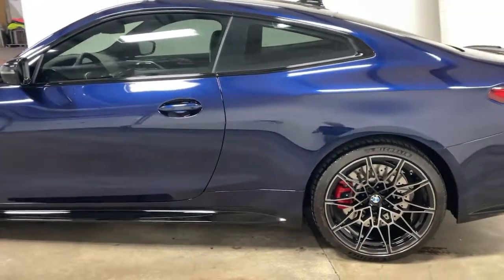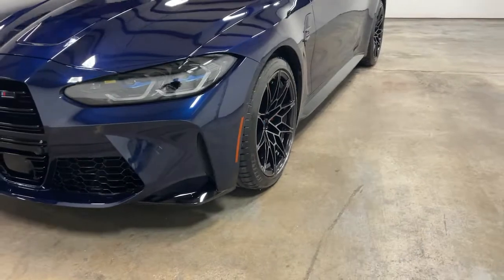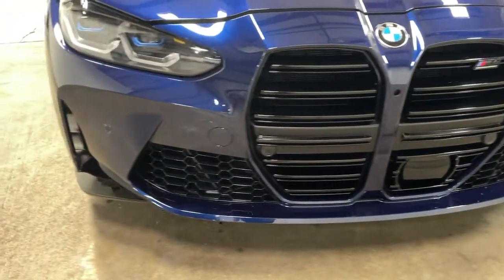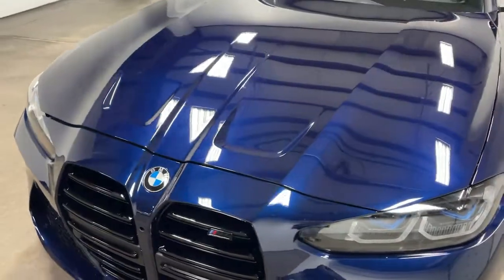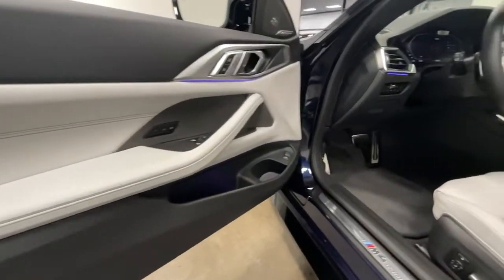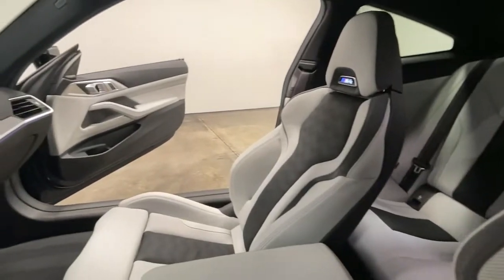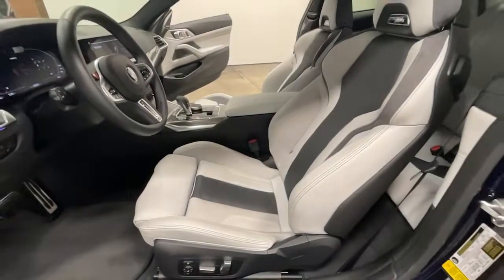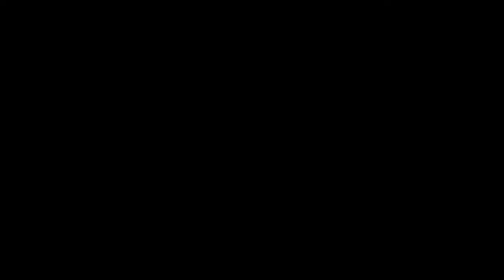2021 BMW M4 Nixa, Springfield, Ozark, Branson, Joplin, MO G93481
Tanzanite Blue II Metallic Used 2021 BMW M4 available in Nixa, Missouri at Modern Motorcars. Servicing the Springfield, Ozark, Branson, Joplin, MO area.

Modern Motorcars
1856 N Deffer Dr

Drivers Assistance Pro Package, Executive Package, Parking Assistance Package, Navigation, HUD, Heated Steering Wheel, Heated Seats, Gesture Control, Wireless Charging, and MORE!brbr-WE DELIVER IN 300 MILES FOR FREE! br-100% ONLINE TRANSACTIONS!br-Tanzanite Blue II Metallic br-Silverstone/Black Leather Interior br-3.0L I6 TwinPower Turbocharged DOHC 24V Engine br-8-Speed M Steptronic Transmissionbr-Rear Wheel Drive br-Navigationbr-Apple CarPlaybr-Android Auto br-HUDbr-Remote Start br-Heated Steering Wheelbr-Heated Front Seatsbr-Icon Adaptive LED W/Laserlightbr-Gesture Control br-Wireless Charging br-Parking Assistant Plusbr-Carbon Fiber Roof br-Harman Kardon Surround Sound br-Drive Recorderbr-Active Driving Assistant Probr-Extended Traffic Jam Assistant br-Aluminum Fabric High-Glossbr-M Shadowline Lightsbr-Power Front Seats br-Dual Zone Climate Controlbr-Connected Pro Package br-Live Cockpit Pro br-Anthracite Headliner br-Sport Exhaust System br-Staggered 826M bi-Color Wheels brbr-Join the nearly 1,000 clients that have rated us an average of 4.8 of 5! The most commonly used phrases in our reviews are buying experience, fair price and highly recommend. We pride ourselves on providing an unique and friendly experience for all shoppers before, during and after the process. We place an extremely heavy emphasis on our intensive presale inspection by our team of ASE certified technicians. We then make the investments needed to bring all inventory up to the Modern Motorcars quality standards prior to considering it ready for retail. We serve the Greater Springfield Missouri area; however, our clients range from coast to coast. Over the years we have developed a very smooth process for delivery to your doorstep, free pickup at Springfield/Branson airport and premium warranties recognized in service centers nationally. In addition, we provide convenient and industry leading finance options with rates that compete with any lending source. Whether it is a vehicle purchased from Modern Motorcars or not, our Service Center is ready to handle all your needs from simple to the most complex on all makes and models. We treat every opportunity with care and focus on delivering all shoppers with our unique VIP experience providing the amenities you typically will not find in a family owned and operated dealership. We invite you to inspect our reviews and look forward to working with you!